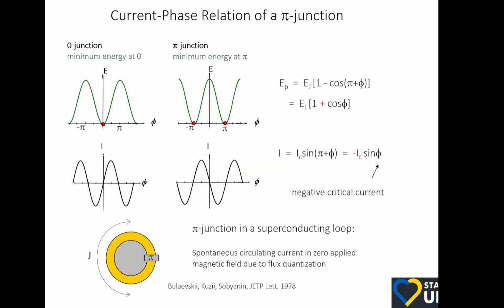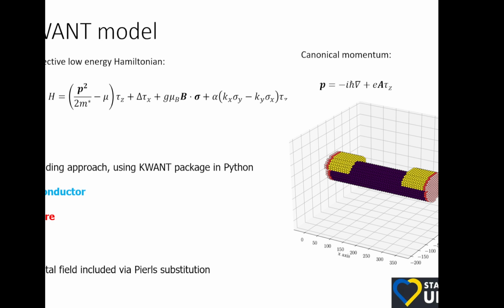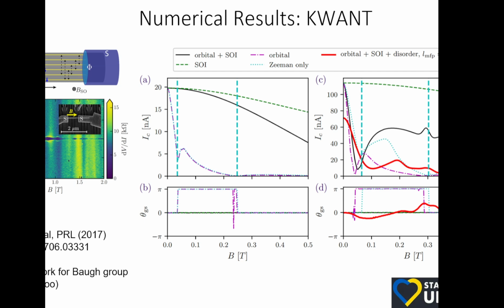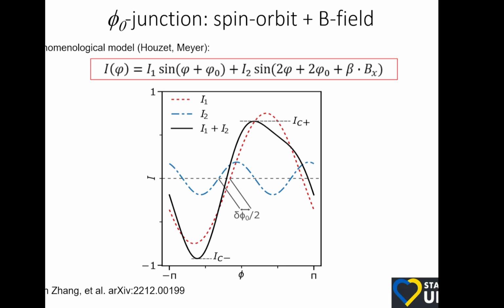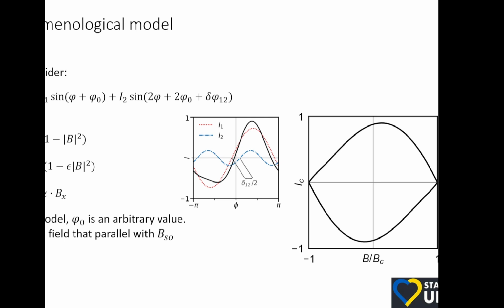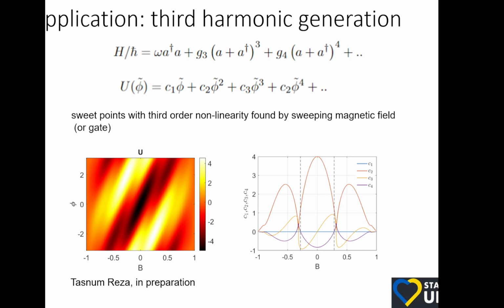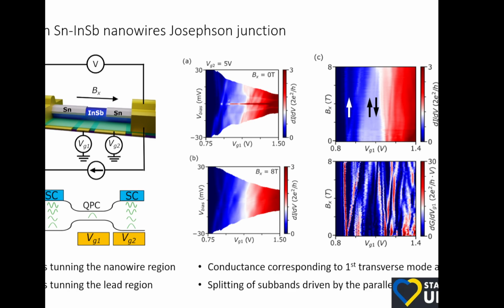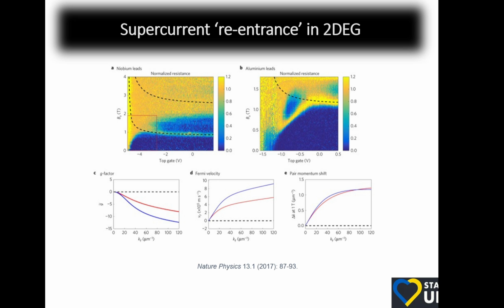Sergey Frolov. Unconventional Josephson Effects in Conventional Nanostructures. Lecture 2.